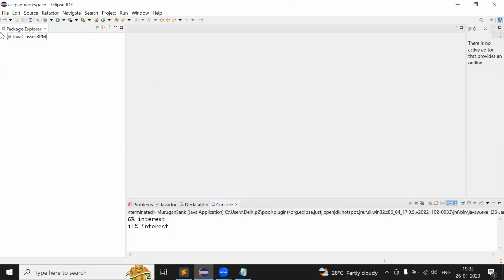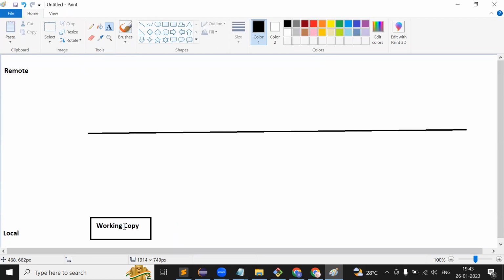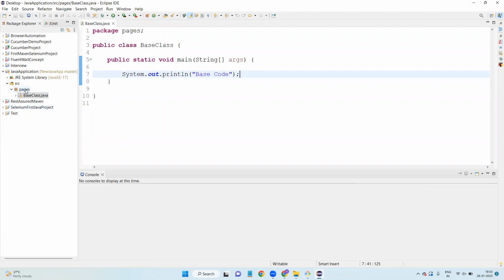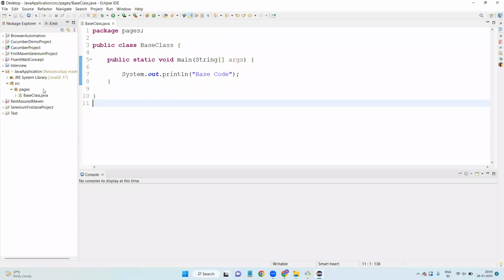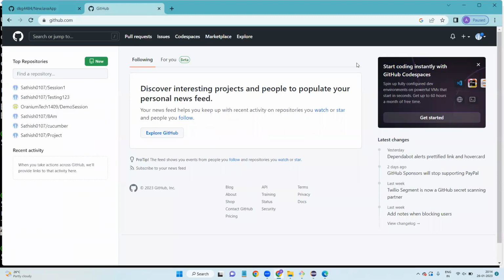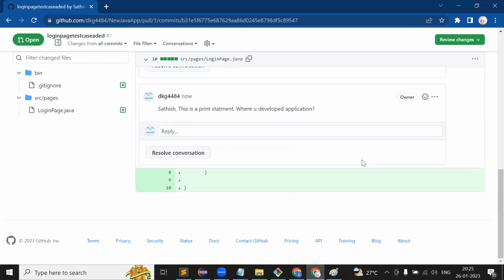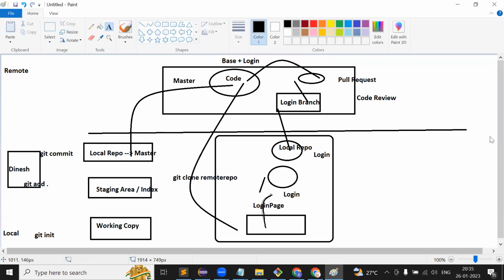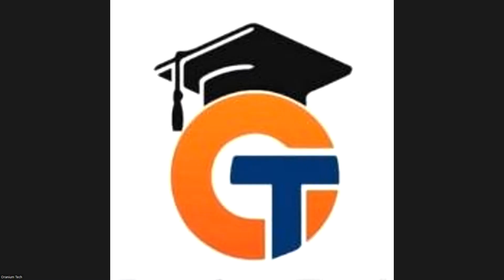Git - Branching Process - Pull Request - Merging